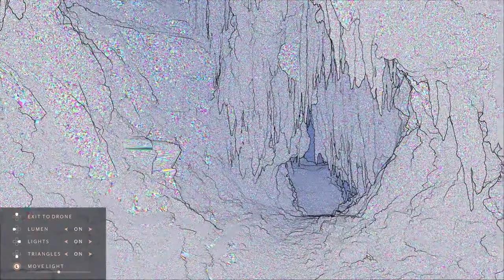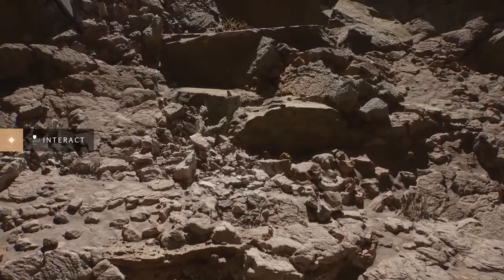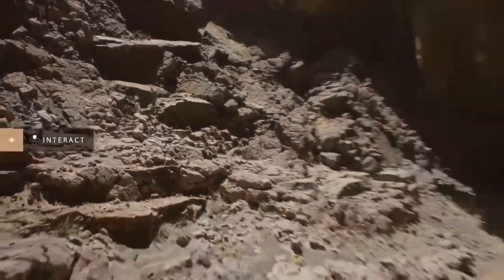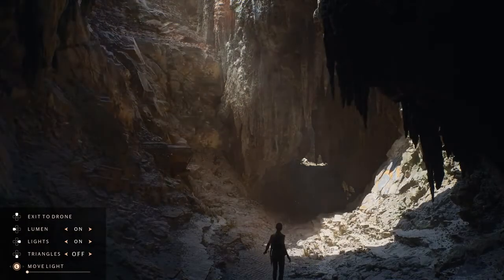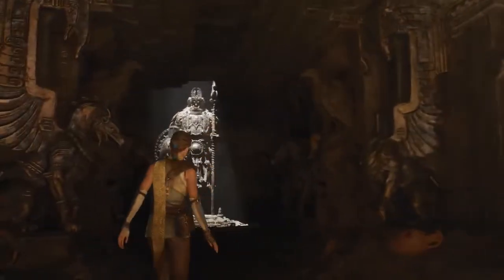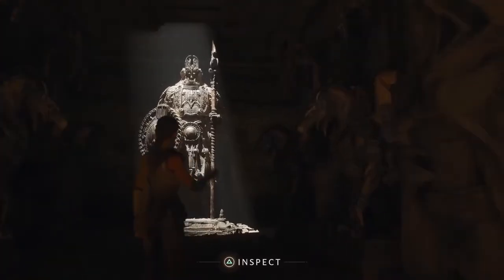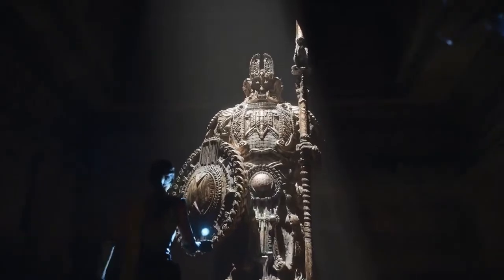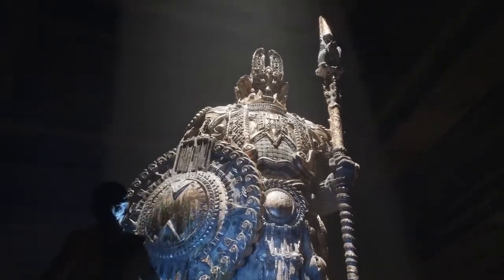PREMIER GAMEPLAY PLAYSTATION 5, UNREAL ENGINE 5 PS5, FIRST TRAILER PS 5 OFFICIAL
GAMEPLAY PLAYSTATION 5, UNREAL ENGINE 5 PS5, FIRST TRAILER PS 5 OFFICIAL